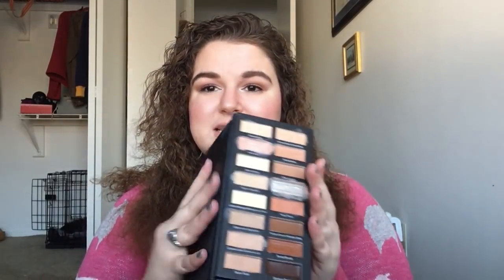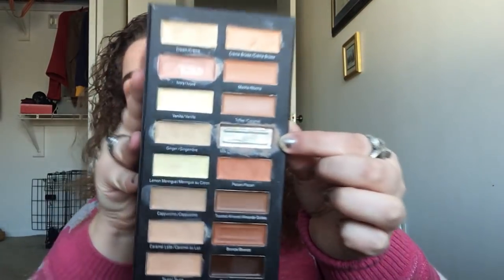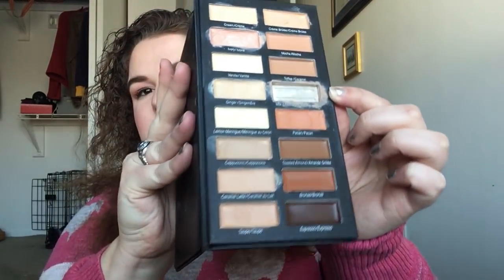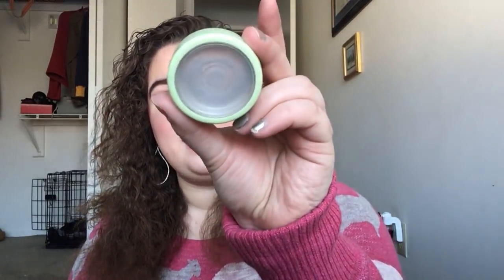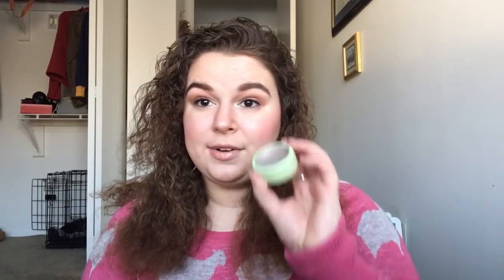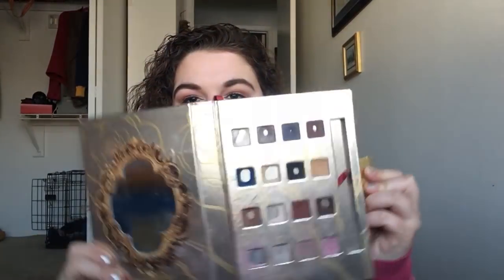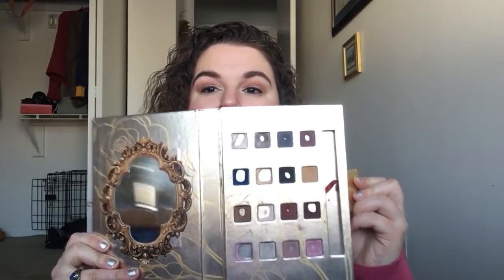Makeup Use Up 2018: Finale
Hi everyone!  Today’s video is an update on my 2018 makeup use up.  Though I’m probably not going to meet some, ok a lot, of these goals, I’m still proud of what progress I have made, and I’m happy to see the use of my makeup collection.  Please let me know if you have any questions, requests, suggestions, or comments.

Use It Up 2018:
• Face Primer: 3
1. Borghese Splendore Brightening Makeup
2. Hourglass Mineral Veil Primer Sample
3. Touch in Sol No Poreblem! Primer
4. MAC Strobe Cream
5. Benefit the Porefessional
6. Giorgio Armani Fluid Sheer Makeup in 2
7. Smashbox Photo Finish Super Light Smooth and Blur Primer
8. Smashbox Minimize Pores Primer
• Foundation/BB Cream: 24
1. Hourglass Vanish Seamless Finish Foundation Stick in Shell
2. Rimmel Stay Matte Liquid Mousse Foundation in 091
3. Too Faced Born This Way Foundation in Ivory
4. Hourglass Vanish Stick Foundation in Nude
5. Milk Makeup Blur Liquid Matte Foundation in Golden Light
6. Milk Makeup Blur Liquid Matte Foundation in Golden Sand
7. Milk Makeup Blur Liquid Matte Foundation in Golden Deep
8. Stilla Stay All Day Foundation in Fair 2
9. Stila Stay all Day Foundation in Light 3
10. Arrow Universal Skin Tint
11. Guerlain Lingerie de Peau foundation in 02N Light
12. Too Faced Born This Way Foundation in Ivory
13. Too Faced Born This Way Foundation in Snow
14. Make Up For Ever Ultra HD Foundation in Y225
• Concealer: 2
1. Kevyn Aucoin Etherealist Super Natural Concealer in Light EC 02
2. Kevyn Aucoin Etherealist Super Natural Concealer in Medium EC 05
3. Benefit Cosmetics Boi-Ing Industrial Strength Concealer in 02
• Powder: 3
1. Bare Minerals Matte Foundation in 1N Fairly Light
2. OFRA Cosmetics Banana Highlighting Powder
3. Be A Bombshell Smooth Criminal Powder
4. Hourglass Ambient Lighting Powder in Dim Light
5. Hourglass Ambient Lighting Powder in Radiant Light
6. Tarte Smooth Operator Amazonian Clay Finishing Powder
• Blush: 2
1. Laqa and Co Cheeky Lip in Humble Brag
• Bronzer: 3
1. Measurable Difference Concealer Collection in Milk Chocolate
• Highlighter: 3
1. Pixi by Petra Beauty Blush Duo
• Eye Primer: 3
1. Nars Pro-Prime Smudge Proof Eyeshadow Base
2. Too Faced Glitter Glue
3. Too Faced Glitter Glue Sample
• Cream Eyeshadow: 2
1. Covergirl Smoky Shadow Blast in light pink
• Pigment: 2
• Eyeshadow: 9
• Gel/Liquid Eyeliner: 3
• Mascara: 9
1. Urban Decay Troublemaker Mascara Mini
2. Benefit They’re Real Mascara mini
3. Dior It Lash Mascara
4. Tarte Tartiest Mascra
5. Too Faced Better than Sex Mascara
6. Marc Jacobs Velvet Noir Mascara
7. Makeup Forever Smoky Extravagant mascara
8. Maybelline Lash Sensational mascara
9. NARS Audacious Mascara
10. Rimmel Lash Accelerator Mascara
• Eyeliner: 3
• Eyebrow: 15
1. Benefit Gimme Brow in 5
2. Ulta Beauty Clear Brow Gel
3. Anastasia Beverly Hills Brow Wiz
4. ELF Clear Brow Gel
5. Maybelline Brow Precise Micro Pencil in Medium Brown
• Lip Treatment: 3
1. Bite Beauty Agave Lip Balm
2. Lasting Smiles Original Lip Balm
• Lip Liner: 3
1. Tarte Tarteist Lip Pencil
• Lip Product: 9
1. Urban Decay Vice Lip Topper in Fever
2. Urban Decay Vice Lip Topper in Ritual
3. ELF Hypershine Lip Gloss in Pink Pop
4. Bobbi Brown Art Stick Liquid Lip in Uber Red
5. Urban Decay Vice Lip Topper in White Lie
1. Sephora Formula X Color Corrector Base Coat
2. Sally Hansen Insta-Dri in Rose Run
3. Nails Inc in Brook St
4. Seche Vite Top Coat
• Setting Spray: 3
1. Avene Eau Thermale Thermal Spring Water
2. Supergoop Setting Mist
3. Clinique Moisture Surge Face Spray
4. Tarte Rainforest of the sea Marine Boosting Mist
5. MAC Fix +
6. Fresh Vitamin Nectar Antioxidant Glow Water
7. Maybelline Master Fix Wear-Boosting Setting Spray
• Fragrance: 30
1. Prada Sport Luna Rossa Eau De Toilette
2. Kat Von D Sinner
3. Victoria’s Secret Fragrance Mist in Pure Daydream
4. Victoria’s Secret Fragrance Mist in Amber Romance
5. Miu Miu L’eau Bleue
6. Victoria’s Secret Fragrance Mist in Pure Seduction
7. Dior J’Adore
8. Versace Eros Pour Femme
9. Dior Poison Girl Eau De Toilette
• Makeup Collection Numbers: 1746
1. 1997- start
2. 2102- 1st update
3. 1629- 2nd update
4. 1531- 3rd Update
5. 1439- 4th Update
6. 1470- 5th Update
7. 1440- finale